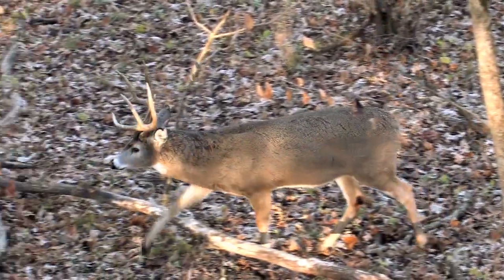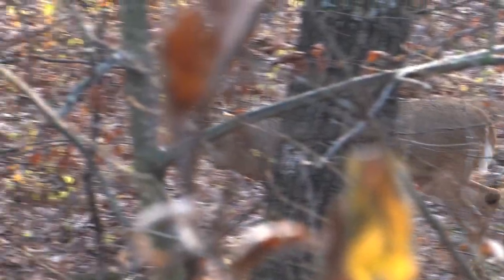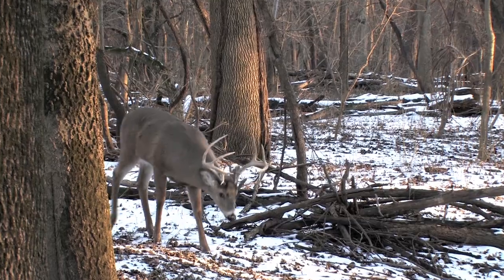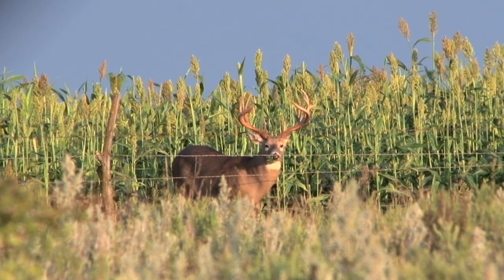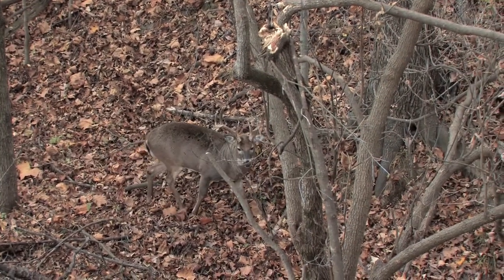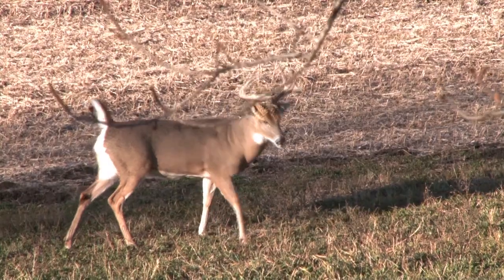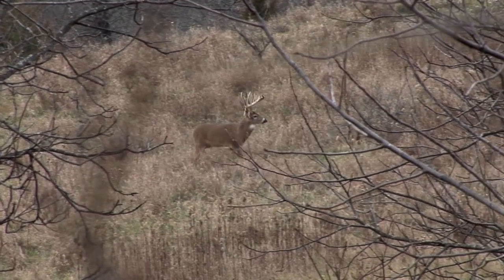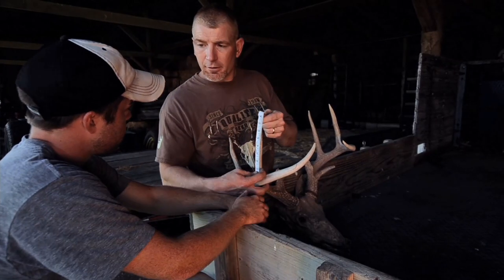Aging Whitetails On The Hoof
Deer hunters looking to hunt and harvest mature deer must be able to identify the key characteristics of older deer. This video will help educate you on those key factors to pay close attention to.